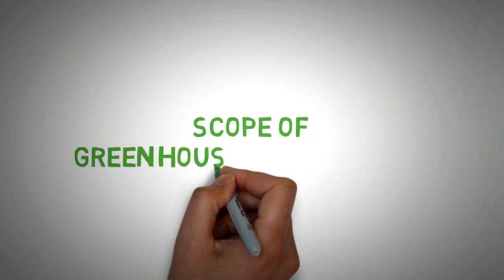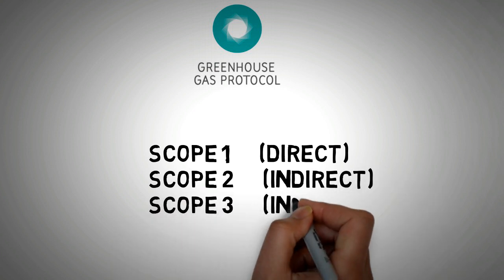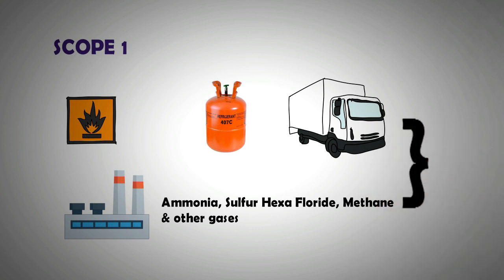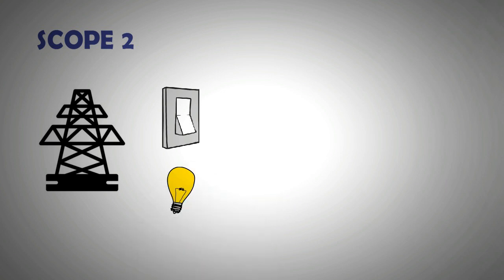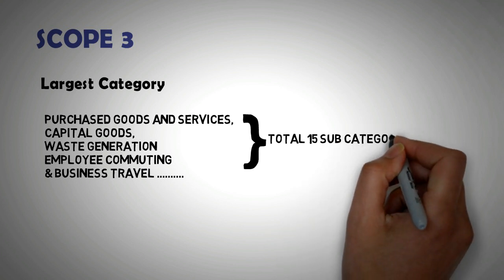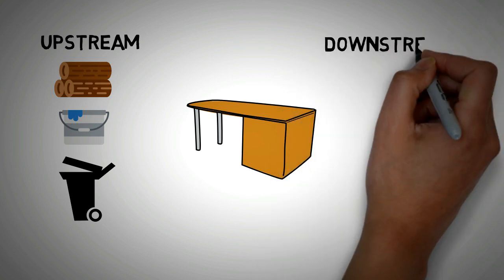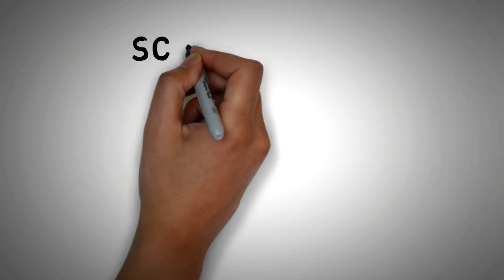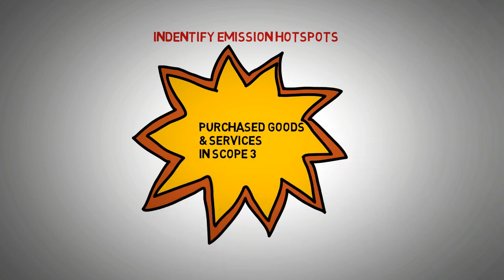Scope of GHG emissions explained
In this video the three categories of Greenhouse Gas Emissions, namely Scope 1, 2 & 3 are explained.
Scope 1 emissions are the direct on site emissions.
Scope 2 and Scope 3 are the indirect emissions.